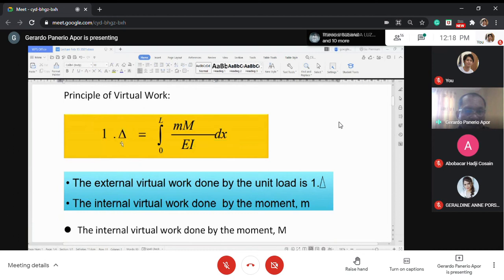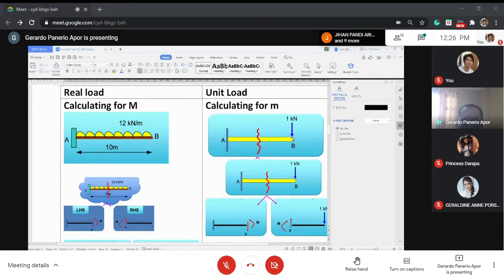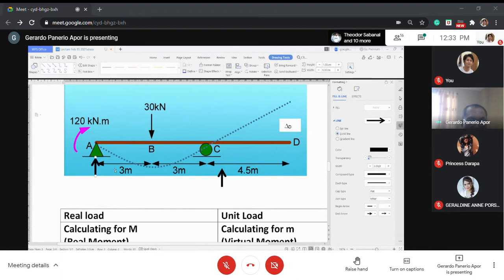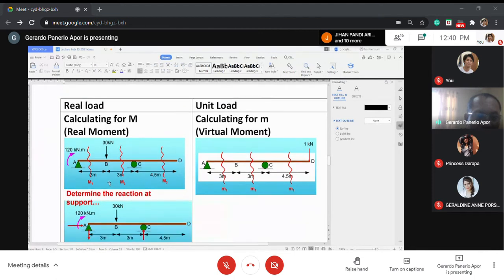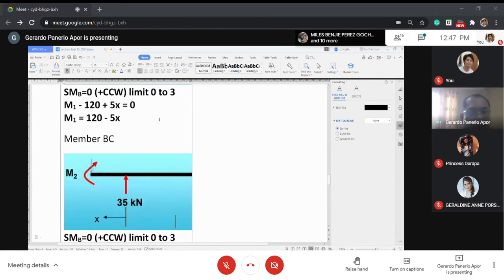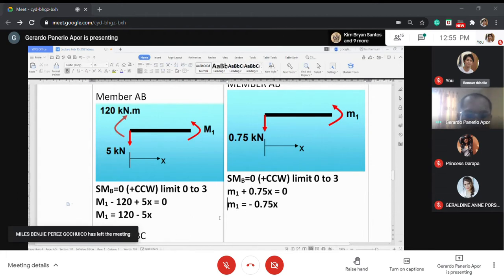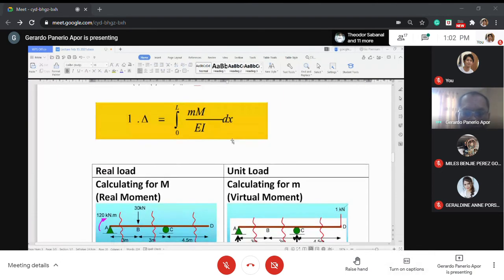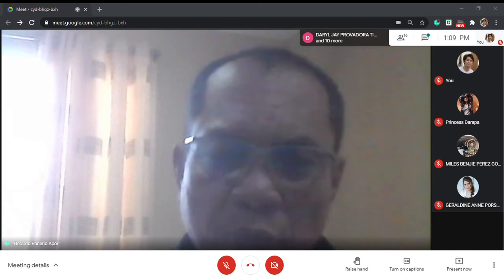CE 15 Feb 15 Principle of Virtual Work